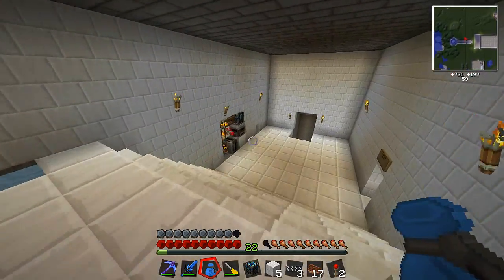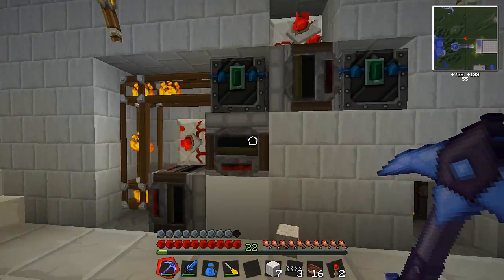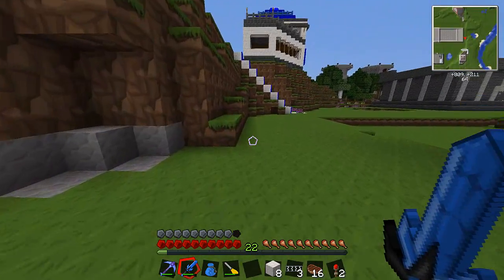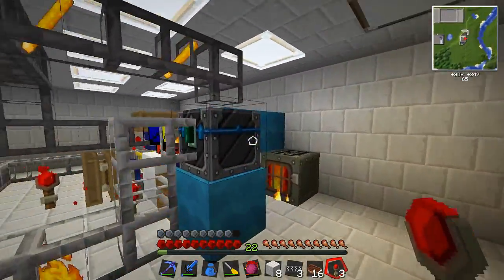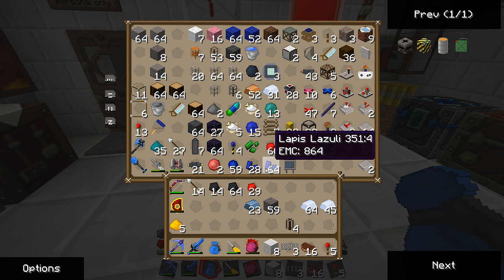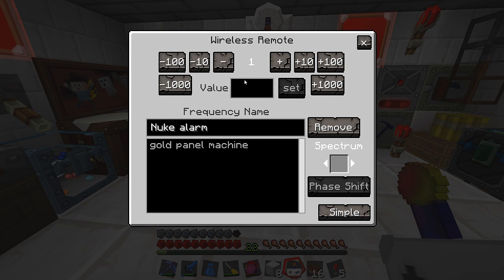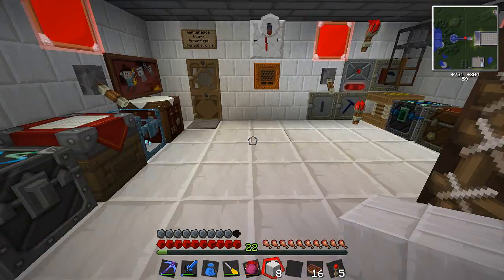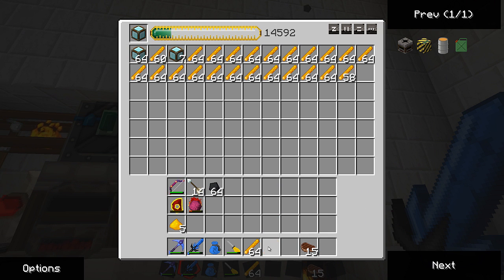Tekkit Pt.46 |I Like Gold LLC.| Diamond Blocks fer dayz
Games I play past present and future:

custom zombies
minecraft
meatycraft
survivorcraft
Dumb and Dumber minecraft
Gladiator minecraft
Borderlands